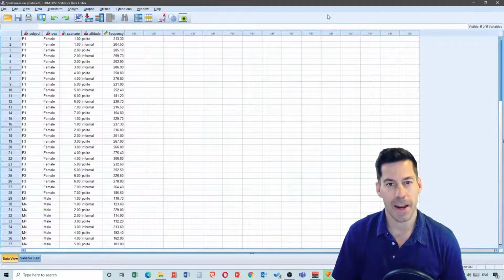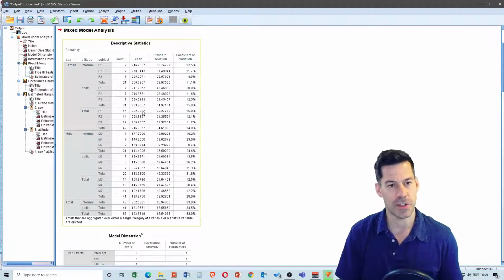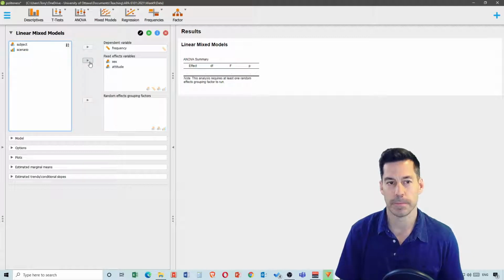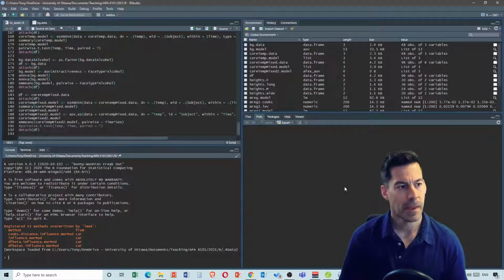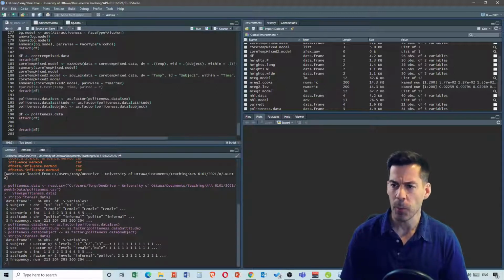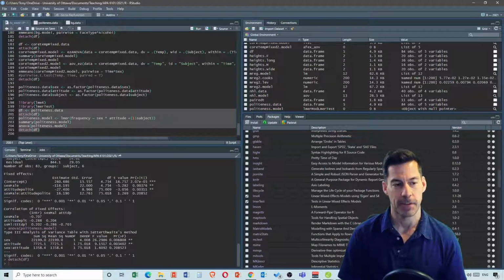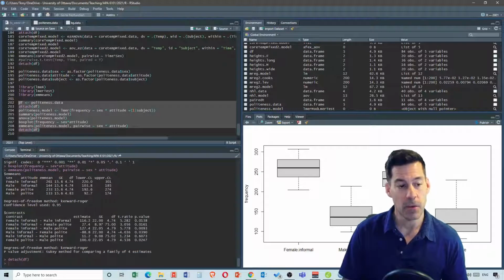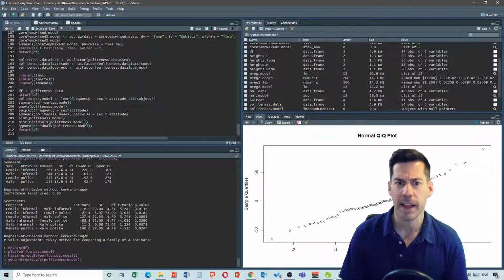Stats Apps Tutorials: 23. How to run Linear Mixed Effects Models in SPSS, JASP, and R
Links to video sections and data files are in the description below. In this tutorial video we go through the steps to perform Linear Mixed Effects (LME) analysis using SPSS, JASP and R / RStudio.

Data files used in this video:
politeness.sav:

Sections:
00:00​ Introduction
00:29 Running LME analysis in SPSS
03:35 Interpreting LME output in SPSS
06:07 Running LME analysis in JASP
10:11 Setting up for LME analysis in R
13:37 Running LME analysis in R
16:22 Interpreting LME output from R
17:35 Plotting the data and looking at pairwise contrasts
21:34 LME diagnostics in R